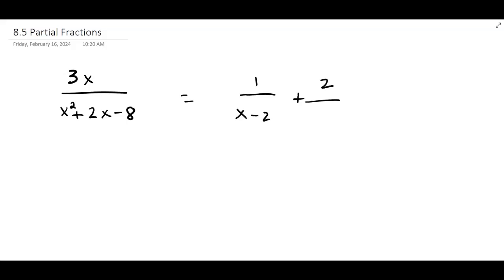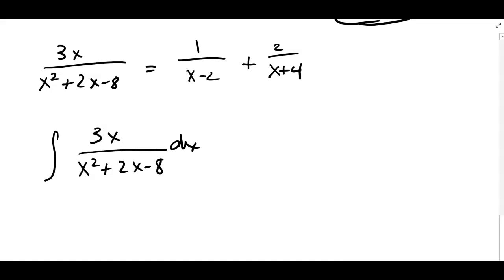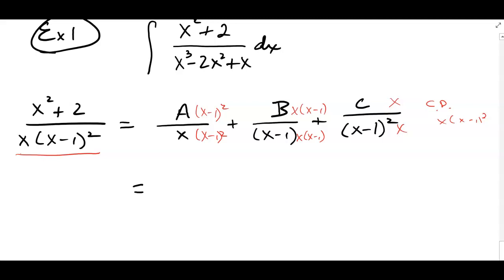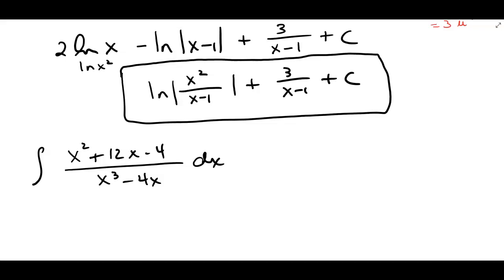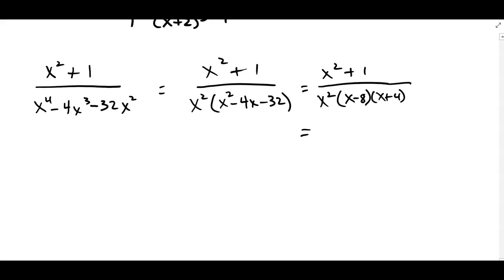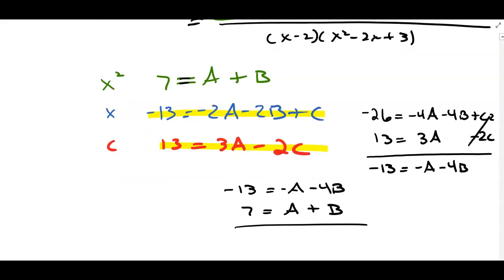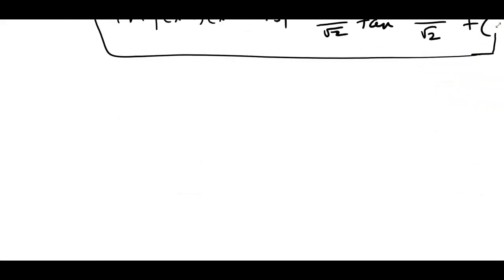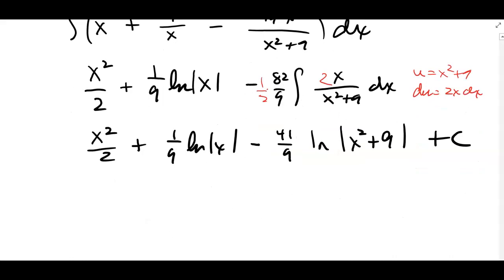8.5 Partial Fractions